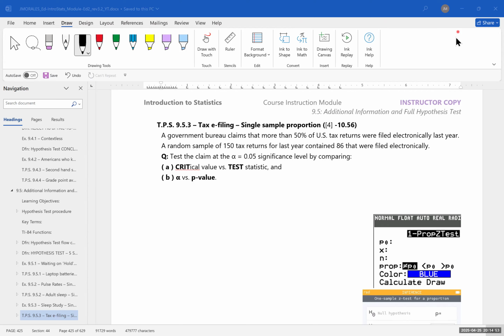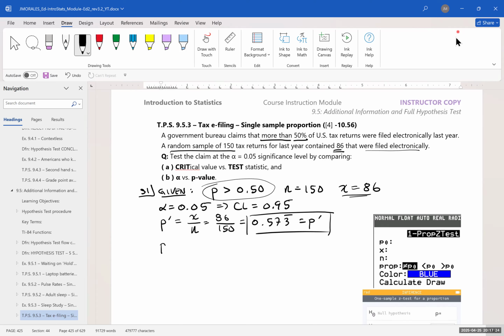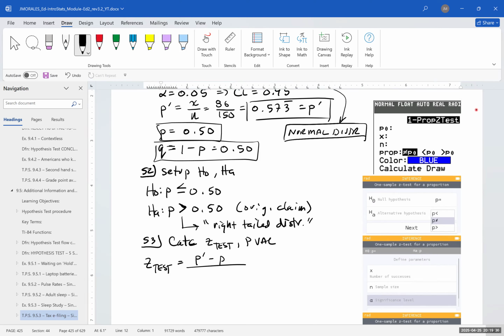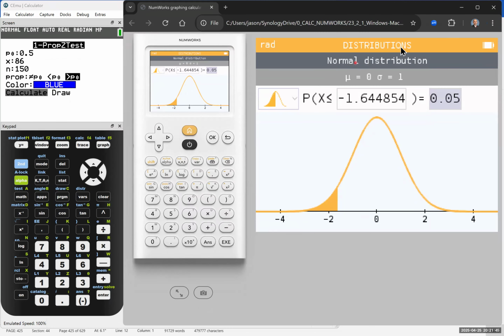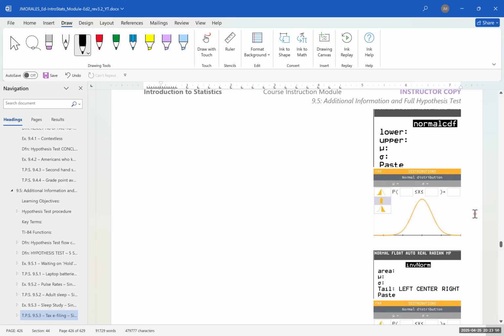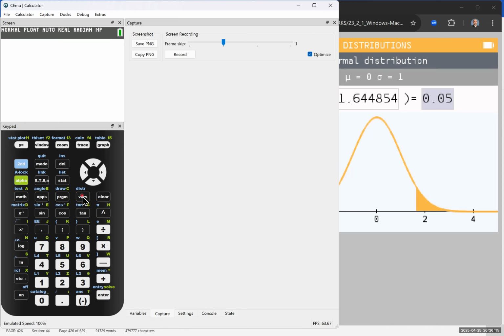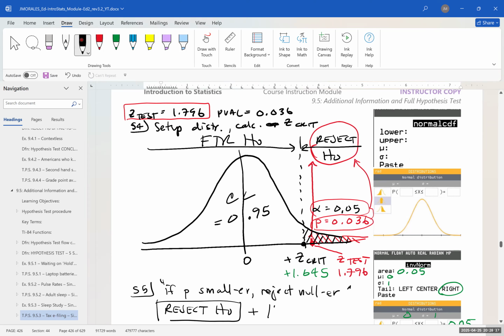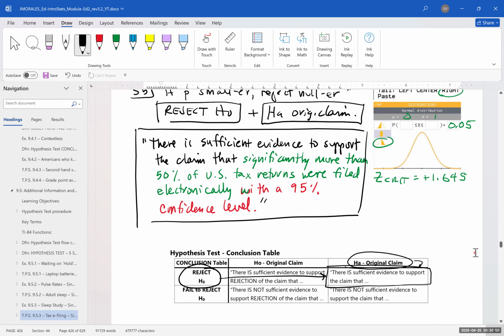IS-9.5-TPS-Hyp Test - 1 proportion - Tax efile